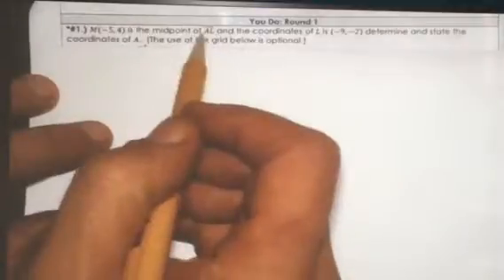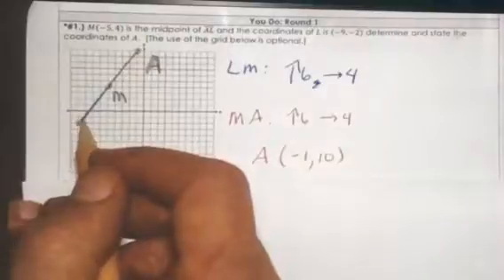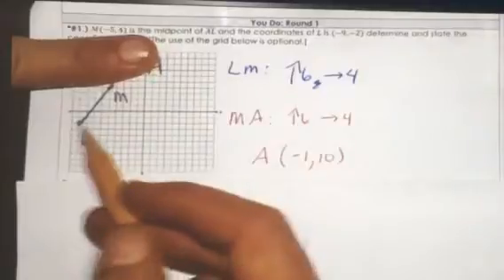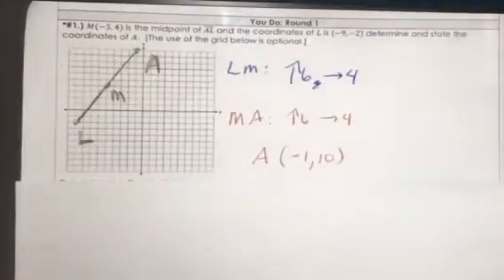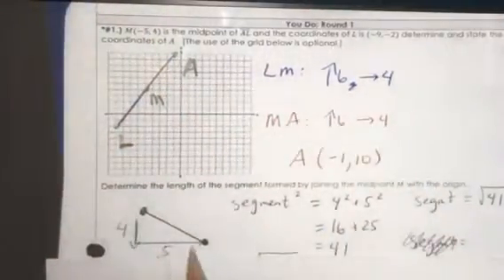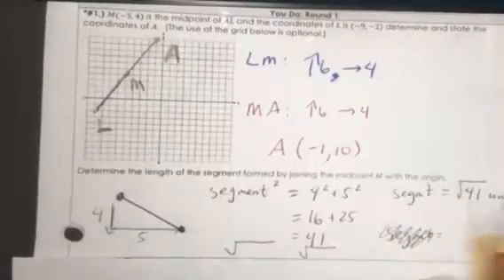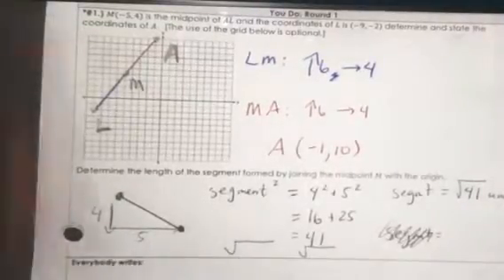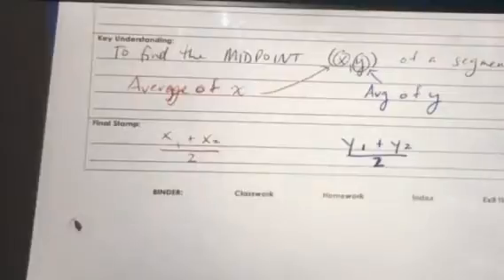2.03 Prob 1 9.14.2017